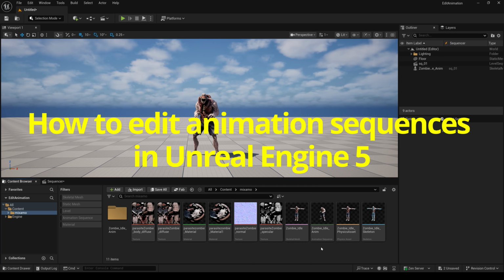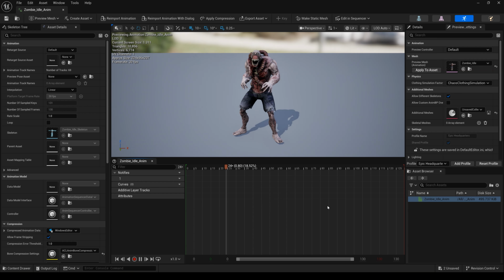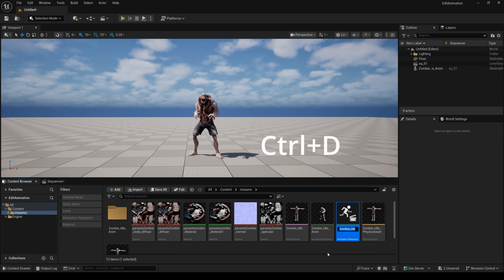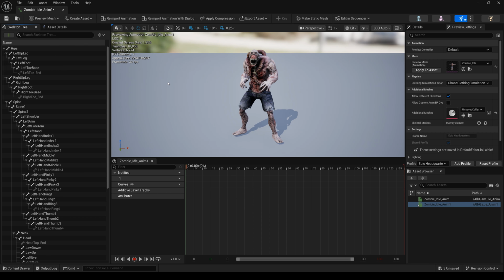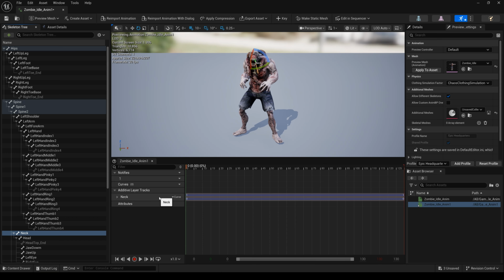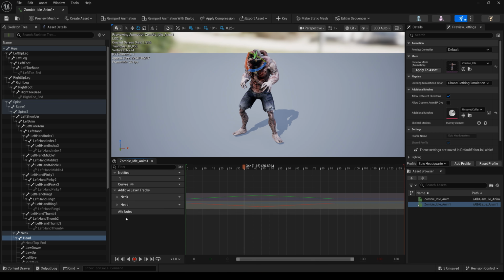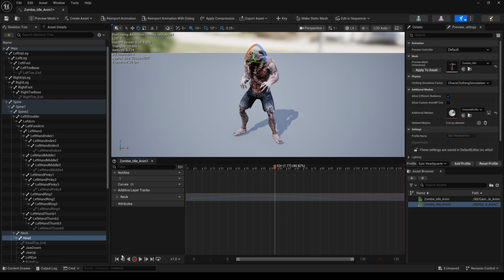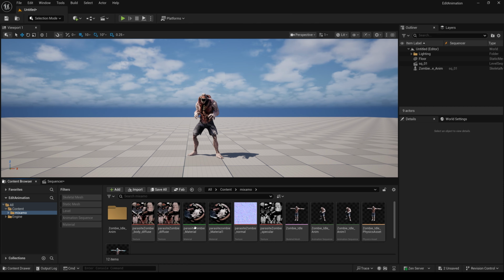How to edit animation sequences in Unreal Engine 5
In this video you will learn How to edit animation sequences in Unreal Engine 5